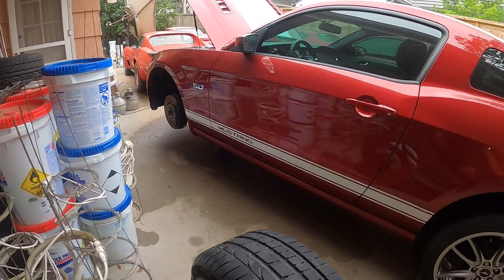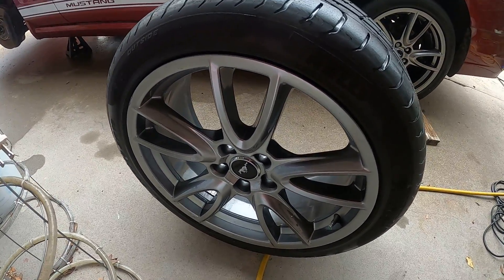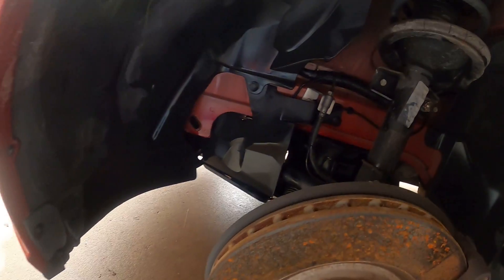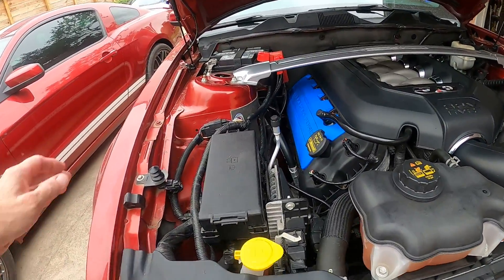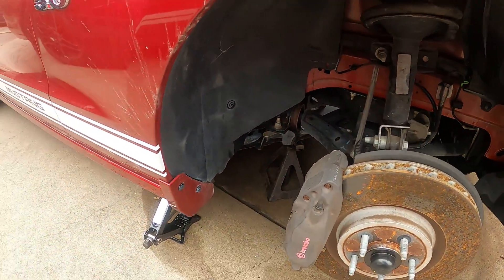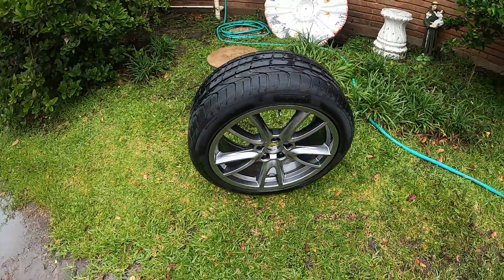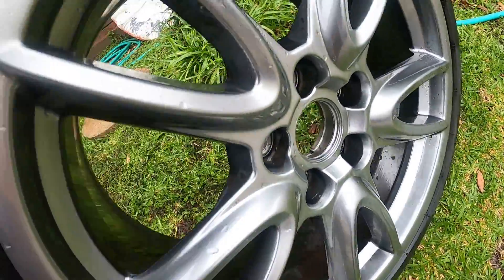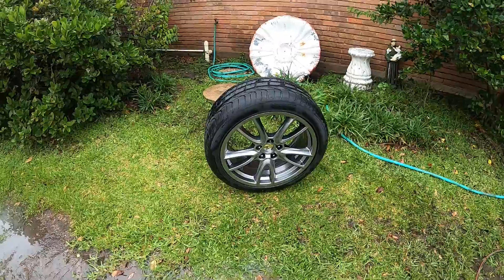Dip Remover Part 2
After two applications of Dip Dissolver, the wheels are ready for another coating. I wonder if I should use gloss black or flat black with glossifier. Maybe I'll leave them with the OEM finish.